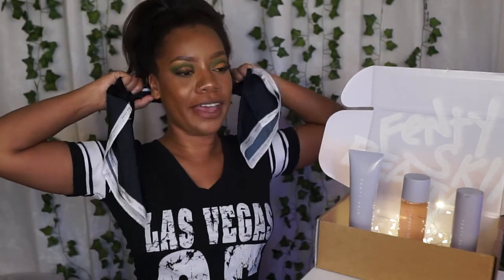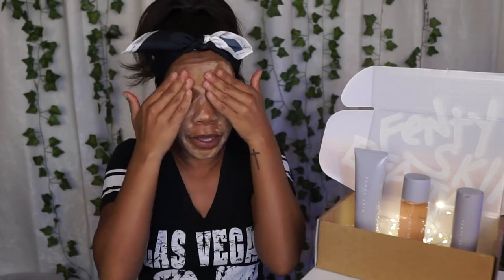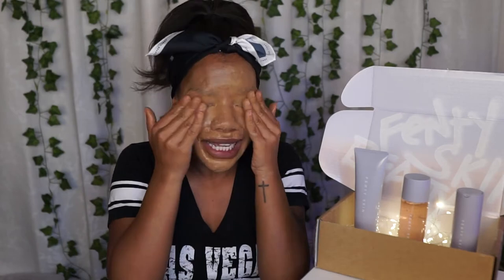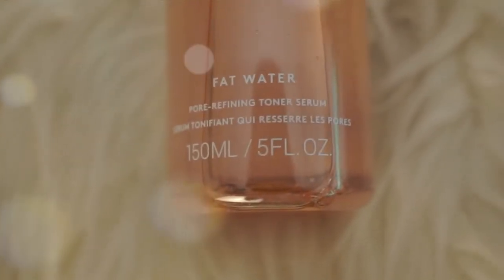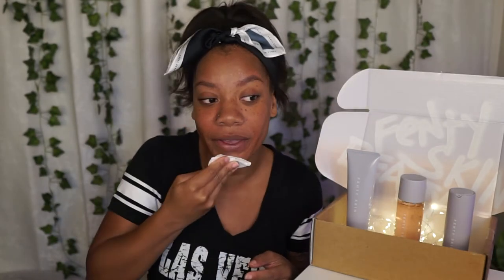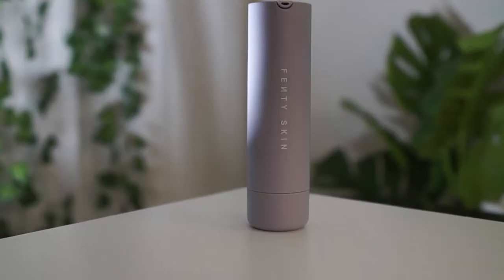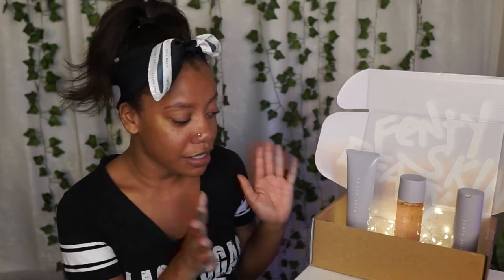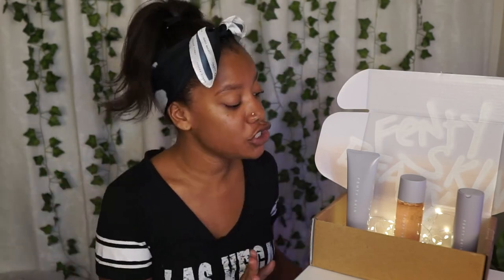FENTY SKIN Review | I’m so excited!!! | Rihanna's New Skincare Line | iloveyoutrell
SIS WHAT???!!! NO QUESTION I HAD TO TRY FENTY SKIN!!! I'm sure you've heard about RiRi dropping a new skincare line and HONEYYY... I had to try it! See what I think about Rihanna's new Fenty Skin line!